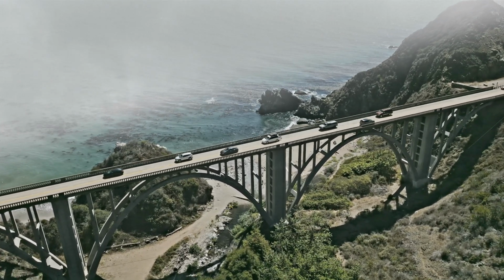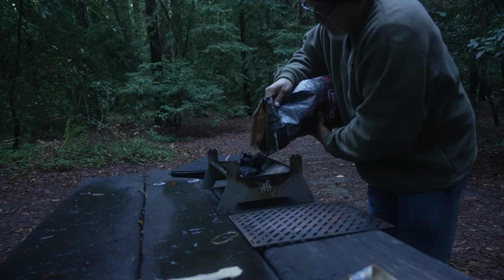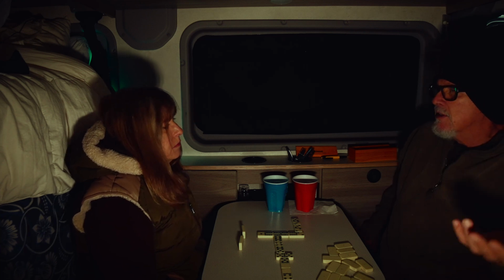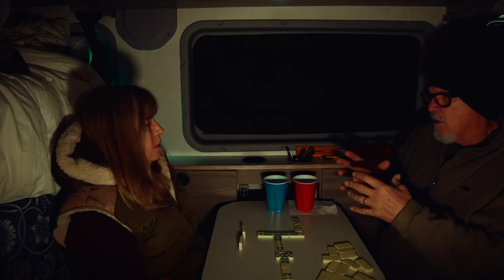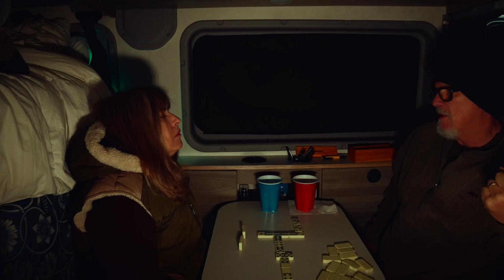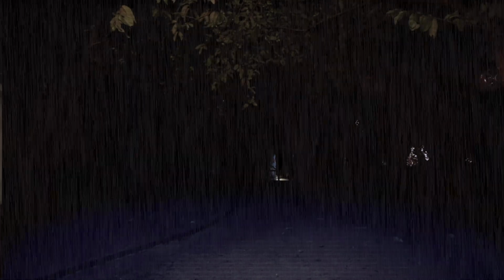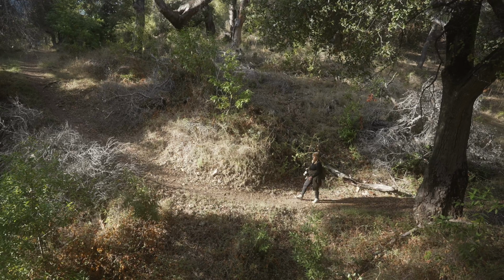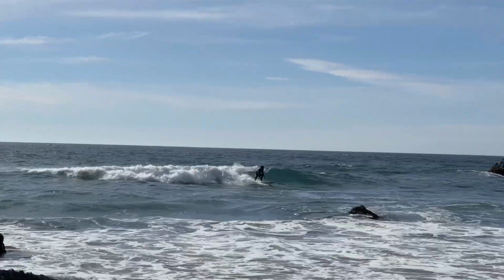Big Sur - Camping in the Rain - The forever story of 50 Years ago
We decided to take a trip to Pfeiffer Big Sur State Park in Big Sur in November knowing it was going to rain. The trip would allow me to revisit an event that would impact my life forever. We also made it down to the beach which might be the best-kept secret in Big Sur.

Pfeiffer Big Sur State Park is a breathtaking natural gem nestled along California's iconic Big Sur coastline. Encompassing over 1,000 acres of lush redwood and oak forests, this state park offers visitors a pristine wilderness experience like no other. The centerpiece of the park is the enchanting Big Sur River, which meanders through ancient groves of towering redwoods and provides a serene backdrop for hiking, camping, and picnicking. Hikers and nature enthusiasts can explore a network of well-maintained trails that wind through the park, revealing stunning vistas of rugged coastline, cascading waterfalls, and the majestic Santa Lucia Mountains. With its rich biodiversity, tranquil ambiance, and proximity to the rugged Pacific coastline, Pfeiffer Big Sur State Park is a must-visit destination for anyone seeking solace and natural beauty in one of California's most iconic landscapes.
Experience the wild and untamed beauty of Big Sur like never before as we embark on an unforgettable camping adventure in the rain at Pfeiffer Big Sur State Park. Join us as we brave the elements and discover the magic of this coastal wonderland under a drizzle, where nature's resilience and splendor shine through, rain or shine.

Camping in the Rain: Get ready for an immersive journey into the heart of California's iconic Big Sur, where the weather adds an exciting twist to our camping experience. Camping in the rain is an opportunity to see this coastal paradise in a new light, with glistening foliage, misty forests, and the soothing sound of raindrops.

Pfeiffer Big Sur State Park: Nestled within the rugged landscapes of Big Sur, Pfeiffer Big Sur State Park offers a lush and serene setting for our rain-soaked adventure. Towering redwoods, meandering rivers, and scenic trails await, creating a peaceful backdrop for our camping escapade.

Campfire Stories: Gather around the campfire as we share tales, tips, and tricks for camping in wet conditions. Learn how to stay dry, cook delicious meals, and make the most of your rainy camping experience.

Coastal Beauty: Despite the rain, Big Sur's coastline remains a sight to behold. Watch as waves crash against the rocky shores, and marvel at the dramatic cliffs and ocean vistas that have made this region world-famous.

Nature's Resilience: Witness how the flora and fauna of Big Sur come alive in the rain. From vibrant moss-covered trees to the chorus of frogs serenading us in the background, the rain reveals a side of nature you won't want to miss.